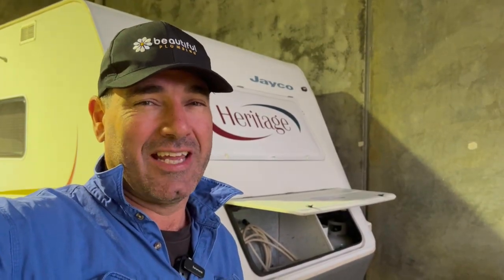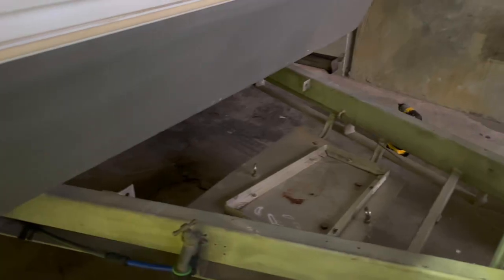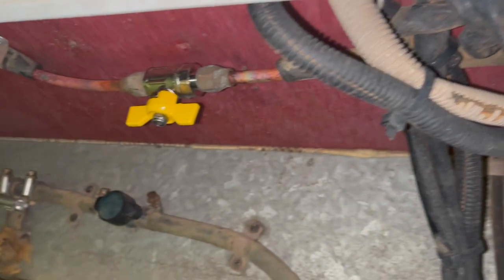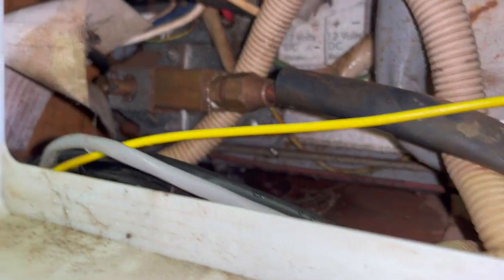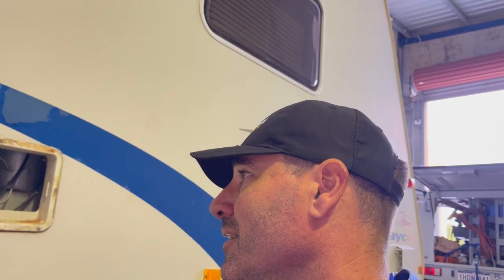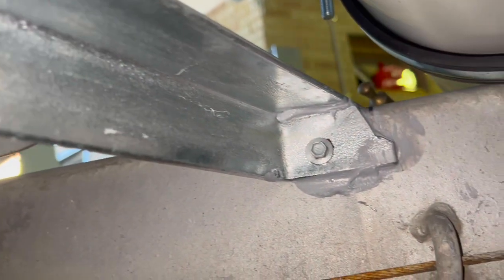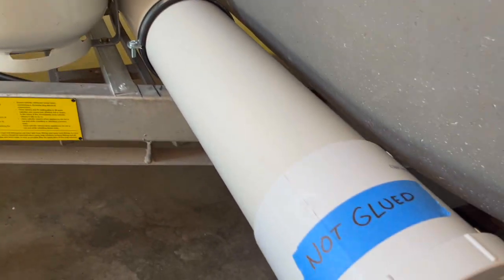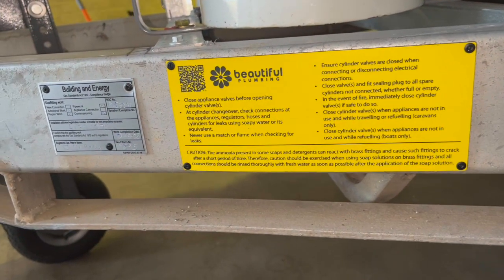Jayco Heritage Modifications You Need to See